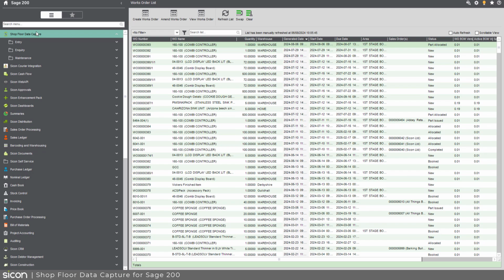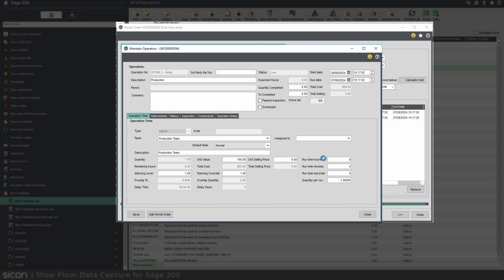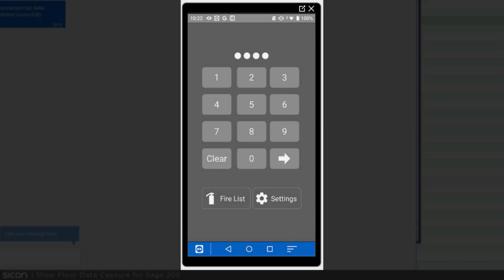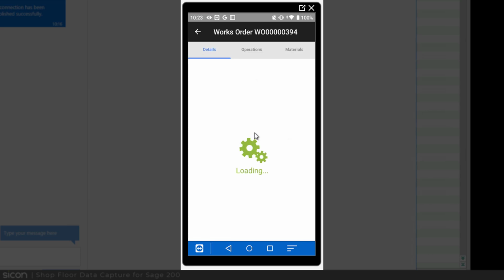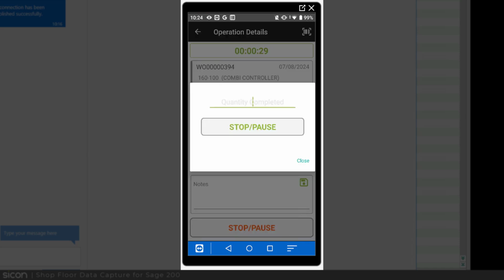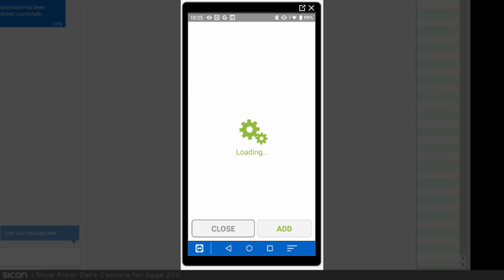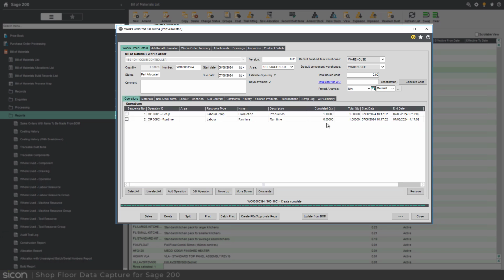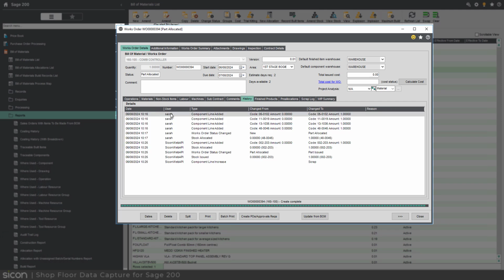Sicon Shop Floor Data Capture (SFDC) Demo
00:00 Sicon Shop Floor Data Capture
01:38 How to use the Works Order List on the SFDC APP
01:52 How to use the Details Tab on the SFDC APP
02:21 How to use the Operations Tab on the SFDC APP
03:09 How to use the Materials Tab on the SFDC APP